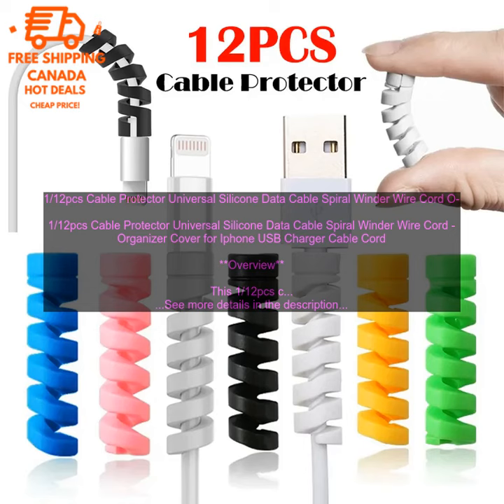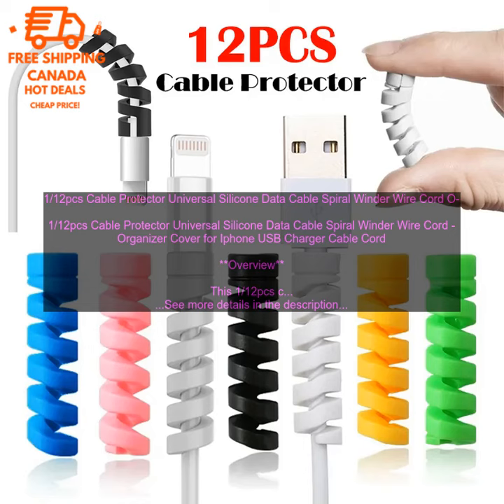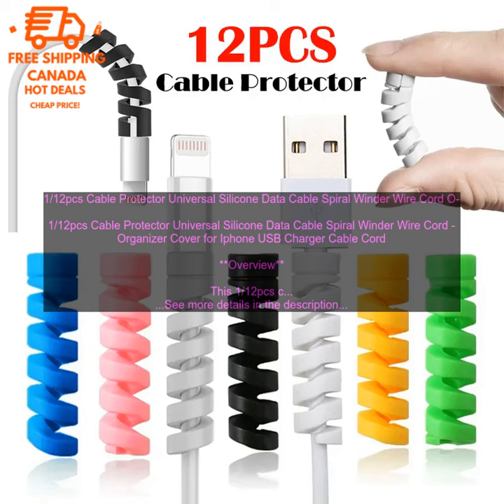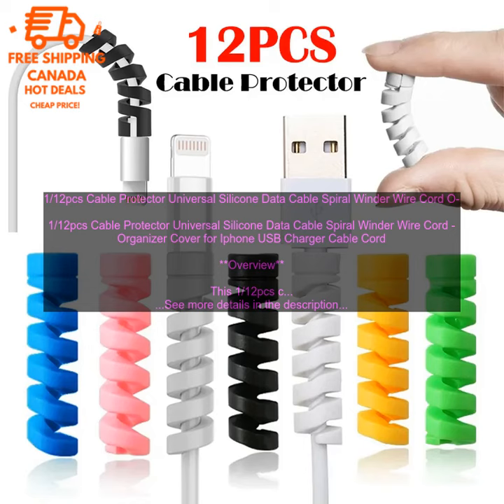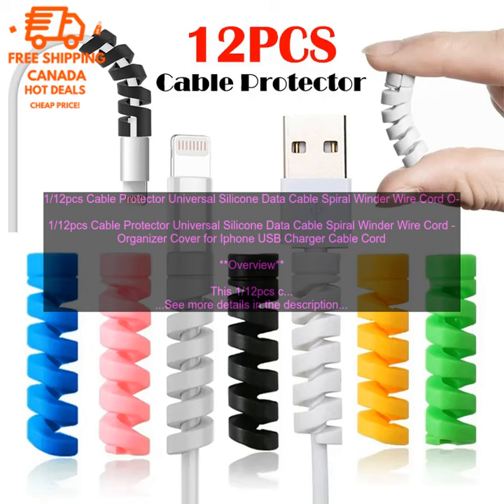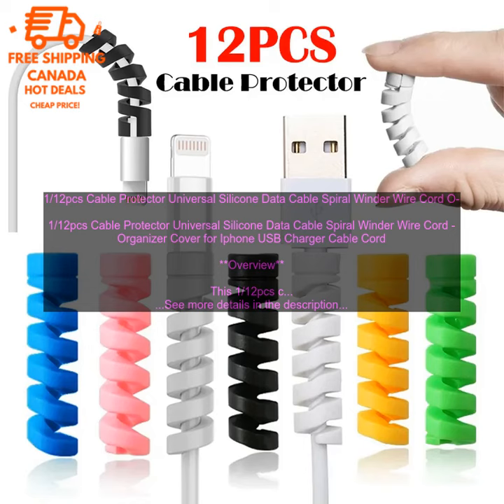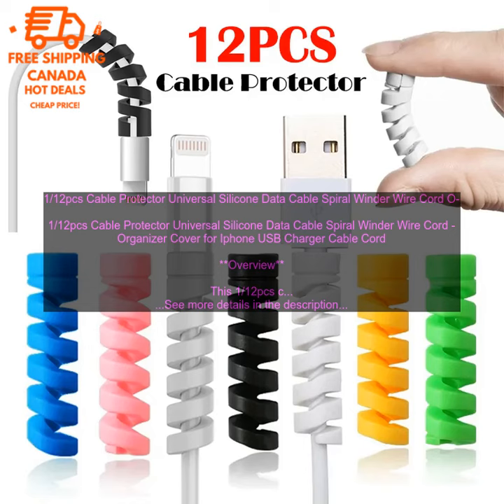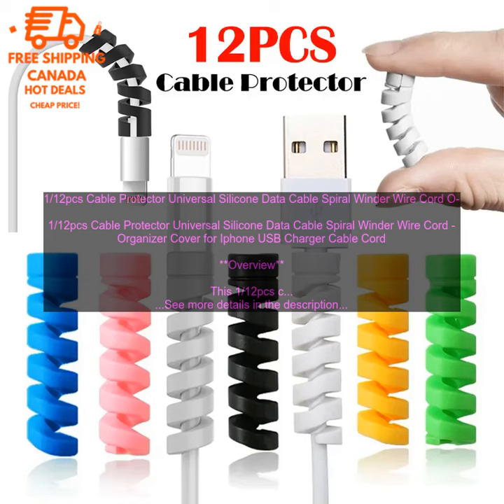1005005317030991 1 12pcs Cable Protector Universal Silicone Data Cable Spiral Winder Wi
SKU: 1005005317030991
1/12pcs Cable Protector Universal Silicone Data Cable Spiral Winder Wire Cord Organizer Cover for Iphone USB Charger Cable Cord
1/12pcs Cable Protector Universal Silicone Data Cable Spiral Winder Wire Cord Organizer Cover for Iphone USB Charger Cable Cord

**Overview**

This 1/12pcs cable protector is a great way to keep your cables organized and protected. The spiral design helps to prevent cables from getting tangled, and the silicone material provides a soft, cushioned layer that protects your cables from damage. The cable protector is also available in a variety of colors, so you can choose one that matches your style.

**Features**

* Spiral design prevents cables from getting tangled
* Silicone material provides a soft, cushioned layer of protection

**Benefits**

* Keeps your cables organized and protected
* Prevents cables from getting damaged
* Makes it easy to find the cable you need
* Adds a touch of style to your home or office

To use the cable protector, simply wrap it around your cable. The spiral design will help to keep the cable organized and prevent it from getting tangled.

The cable protector is available for purchase online and at select retailers. You can find it on Amazon, eBay, and other online retailers.

**Pricing**

The cable protector is typically priced between $5 and $10. The price may vary depending on the brand and the number of cables that are included.

**Conclusion**

The 1/12pcs cable protector is a great way to keep your cables organized and protected. It is made of a soft, silicone material that provides a cushioned layer of protection, and the spiral design helps to prevent cables from getting tangled. The cable protector is also available in a variety of colors, so you can choose one that matches your style.

 cable
 cover
 data cable
 iphone
 organizer
 spiral
 winder